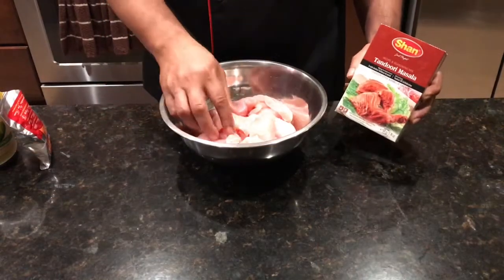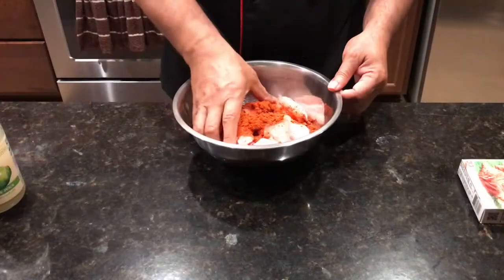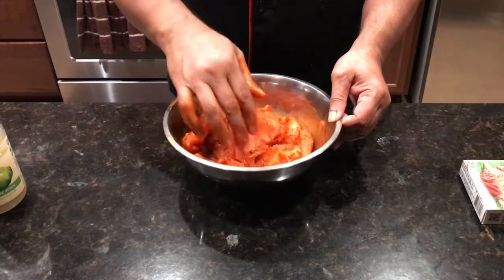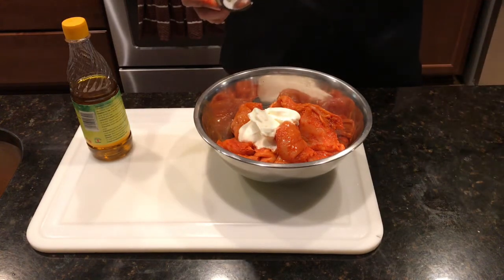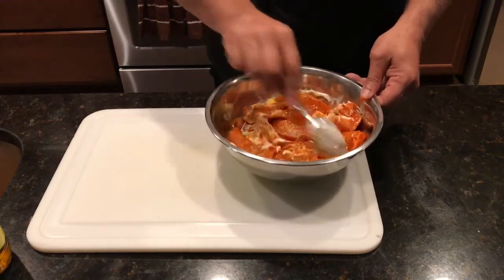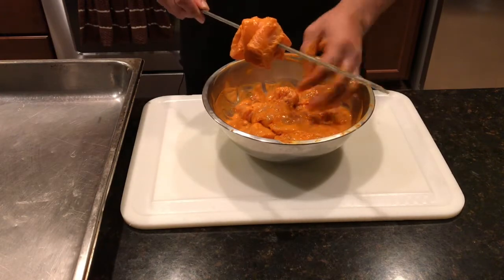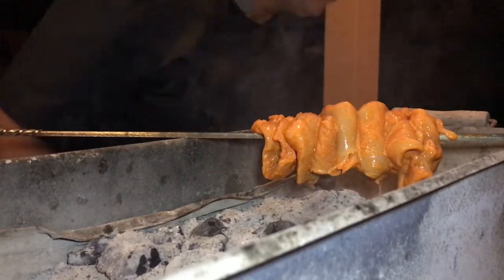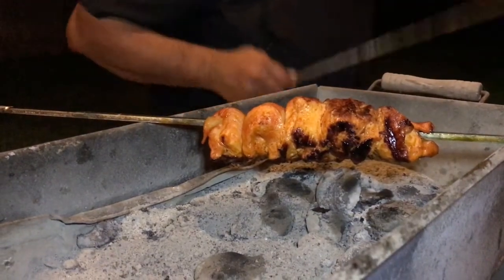How To Make Delicious Chicken Tikka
These chicken tikka kebabs are a traditional dish in Indian cuisine.  I use this preparation for the chunks of chicken I use when making a chicken tikka masala.  The grilled flavor these chicken chunks give the masala is unmatched.  This recipe turns out rich and smokey chicken chunks.  When using this recipe as an appetizer, leave the chicken tikka on the grill for a longer time for a more complete cook.  I did not take these kebabs to a complete cook as they will receive a second cook when I use this chicken in other recipes.  As a shortcut, I like to bag the kebabs in servings of 4 to 6 and place them in the freezer.  This helps me when planning or creating healthy and delicious meals during the week.  I hope you give this recipe a try.  It is easy to prepare and very delicious.  Happy cooking!

Chicken Tikka-
2 pounds of chicken,
¼ cup Shan Tandoori Masala, and
1/4 cup of lime juice.
Let the chicken marinate overnight, and the following day, add.
2 tbsp of yogurt and 2 tsp mustard oil. Allow the chicken to sit for an hour and then grill the chunks of chicken.  You can use an indoor grill, outdoor grill, or oven.